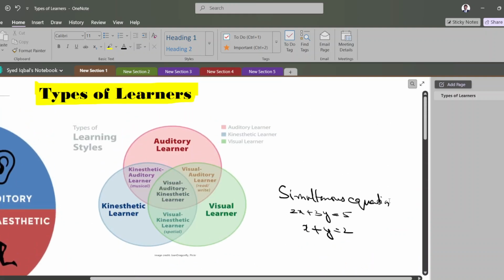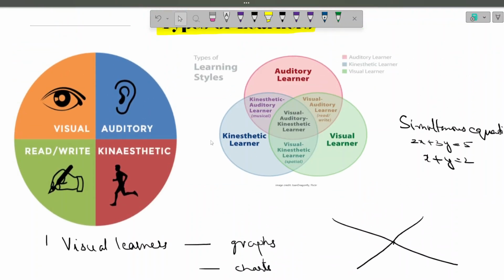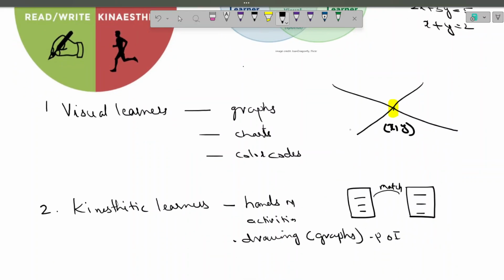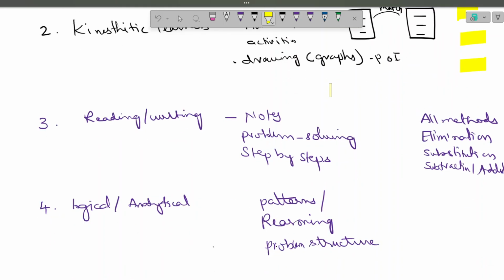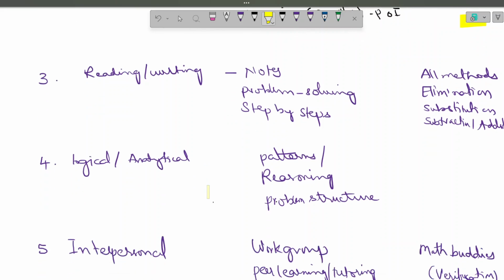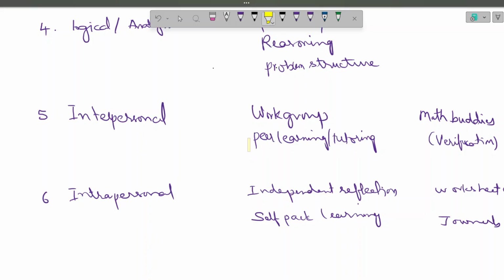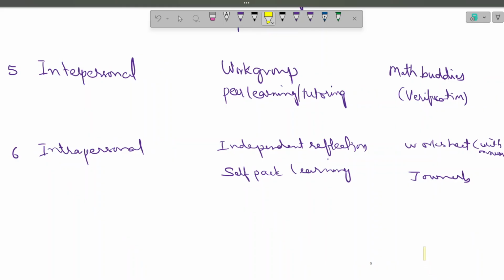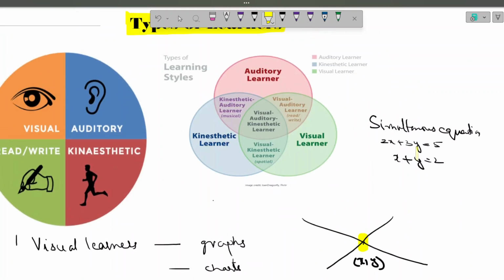Types of Learners- Teaching Strategy-28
An easy and simple approach to explain Types of Learners in a math class using simultaneous Equation and all the methods to solve.